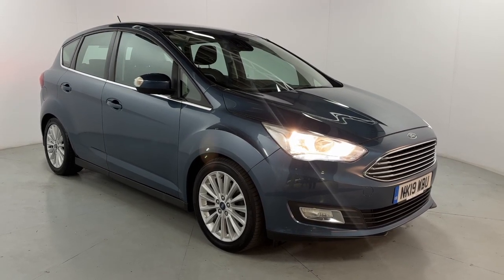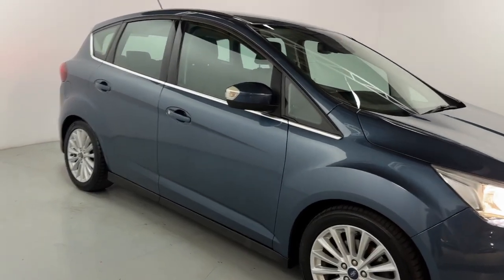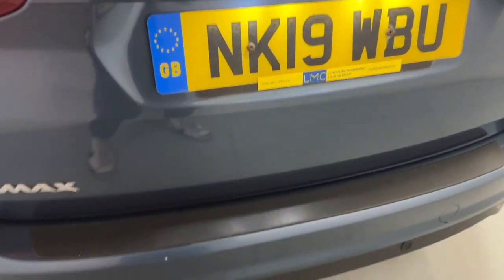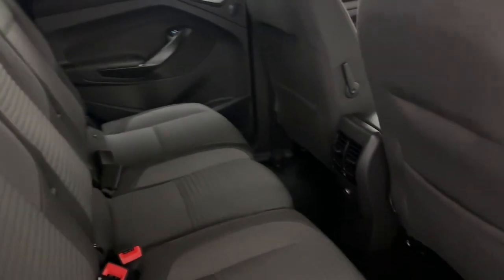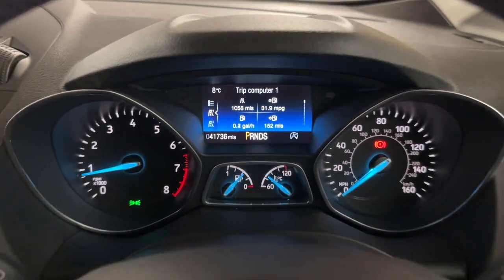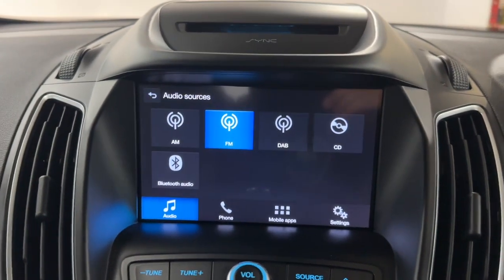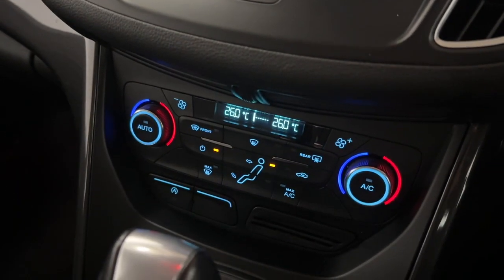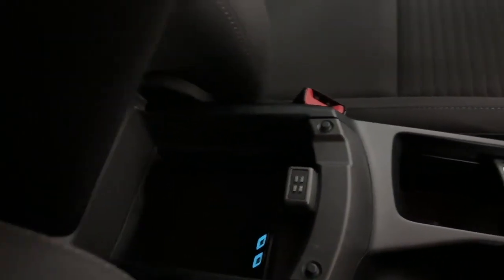FORD C MAX TITANIUM NK19 WBU WALK AROUND